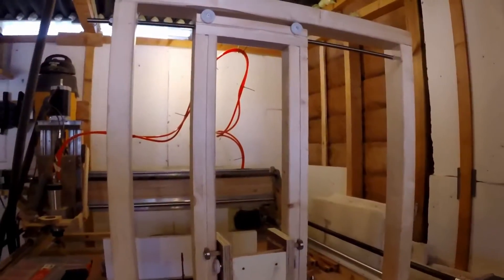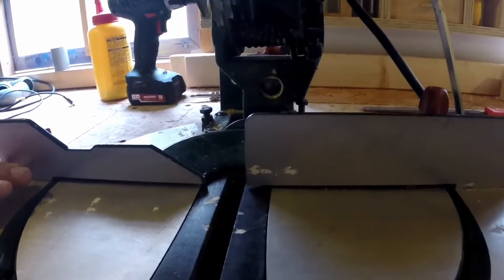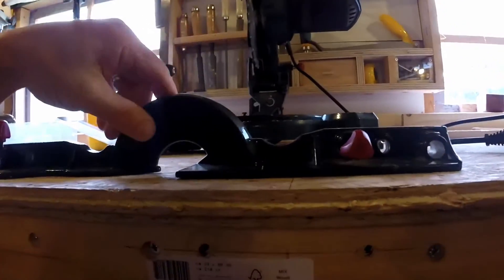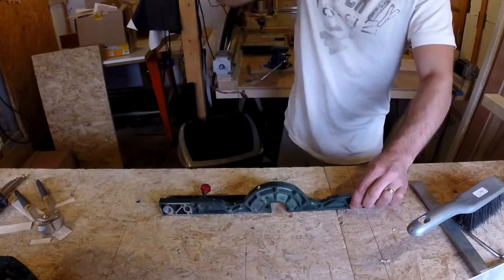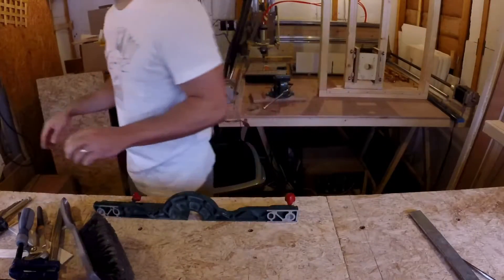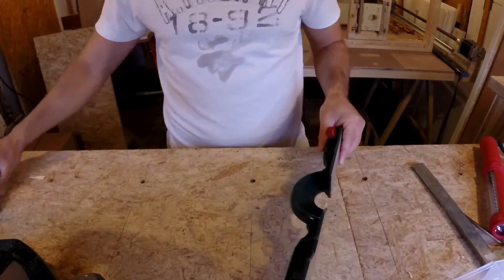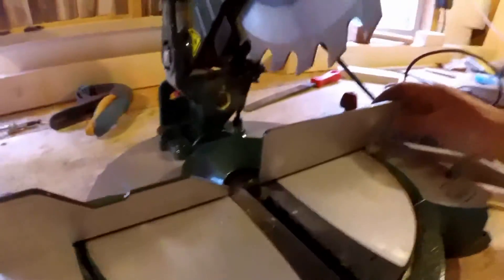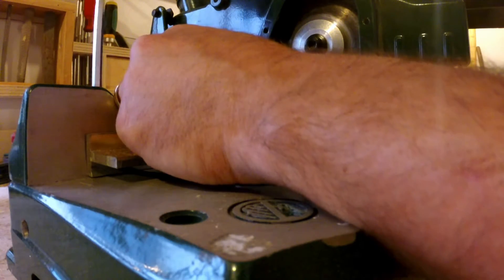Tools Tuning ep. 1 - Make your cheap mitre saw perfect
In this episode i straighten a bent fence on a mitre saw, then give a couple tips on checking and fixing the angle alignment on a cheap mitre saw that i bought for 50 Euros, and a couple suggestions on how to choose and buy tools.

In the beginning i mention 3 channels that gave me a lot of knowledge and inspiration, I highly recommend you to check them out:

AvE - (Arduino versus evil) - This guy knows the crap out of everything (or is just the best at using Google :P, i don't know).
He will take tools apart, and tell you what is engineered and built properly and what not in every single mechanical and electric/electronic/chemical bit of it, plus sometimes also build stuff (mainly with steel), and while at it, he's damn hilarious to listen to.

Matthias Wandel - Pure engineering applied to wood working.
Stuff you thought it couldn't be made with wood, like bearings for examples, job done. No matter what you come up with, tou will be a rookie compared to this guy :)
The creator of the almight finger joint jig that the whole world is using, and he also coded his own gear generator, free and paid version.

Izzy Swan - A true creative mind. Some say that when he sits down and think with a drawing block or a computer in front of him, the sky goes dark and earth slows down. Some of his jigs and machines are just mind boggling.
He invented his own trade mark pallet dismantling bar. And he started his shop and video series with 50 euros budget.